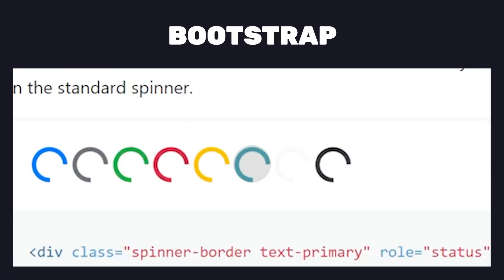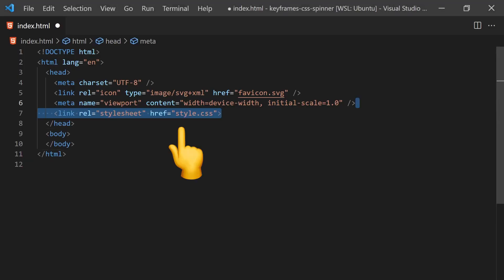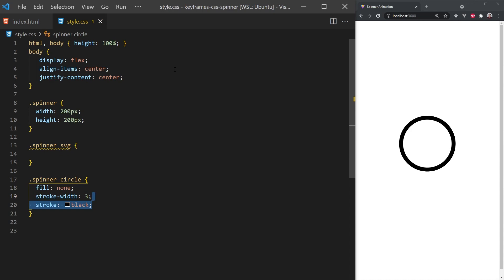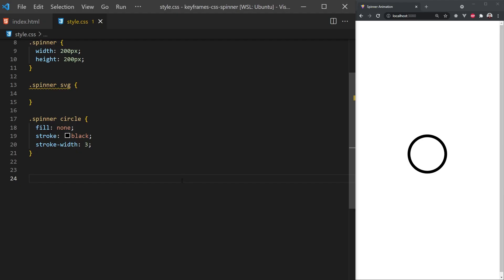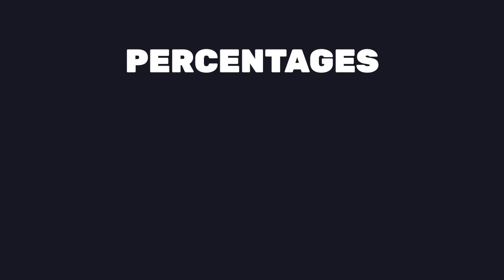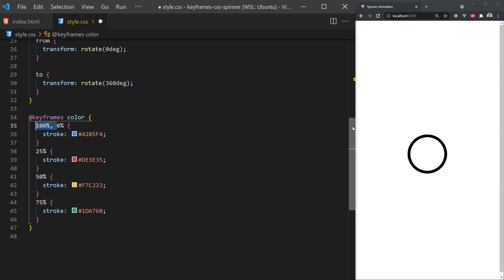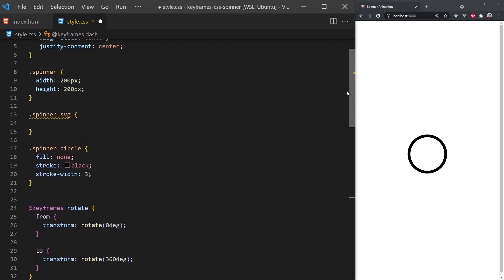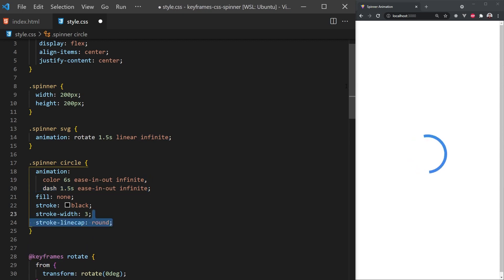CSS Keyframes Tutorial // Creating a Loading Spinner Animation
Today we'll create a learning spinner in CSS to learn about the fundamental concepts of keyframe animations. We'll create 3 different types of keyframe animations and you can use them in any framework and customize them as you like.

⚡ RESOURCES ⚡
GitHub - Coming Soon

⭐ TIMESTAMPS ⭐
0:00 - Loading Spinners
1:15 - What are keyframes
3:10 - Apply Animations